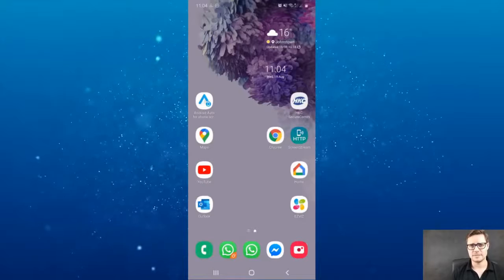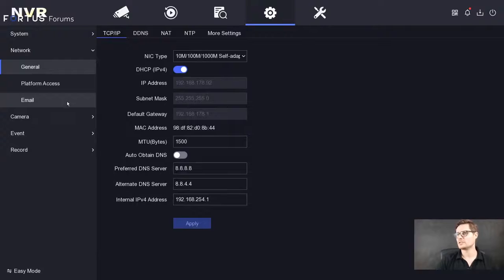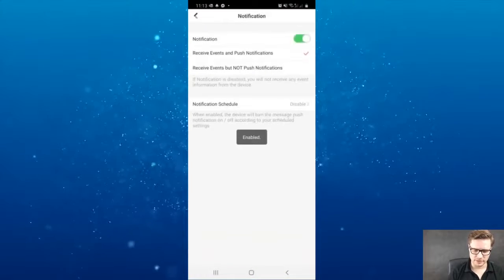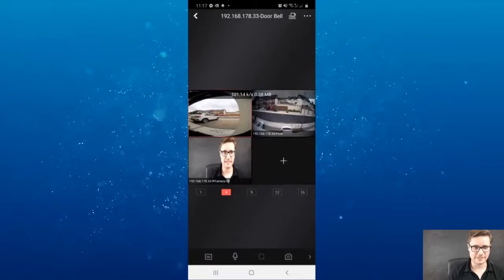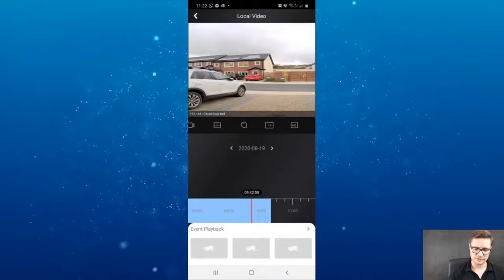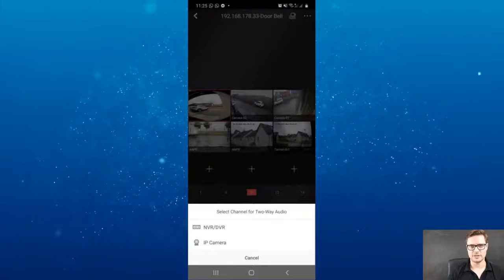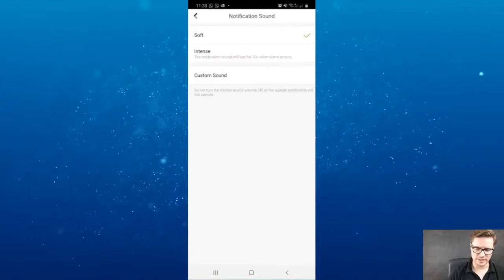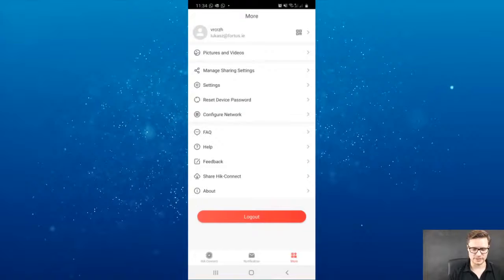Hik-Connect App - How to use